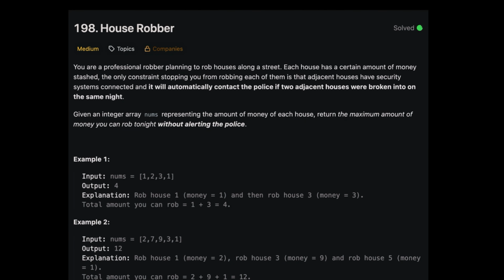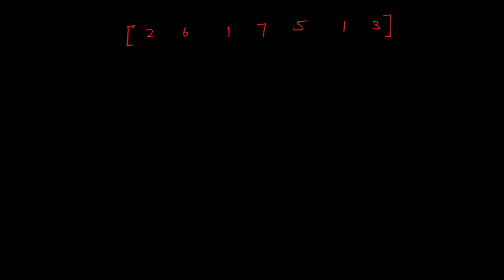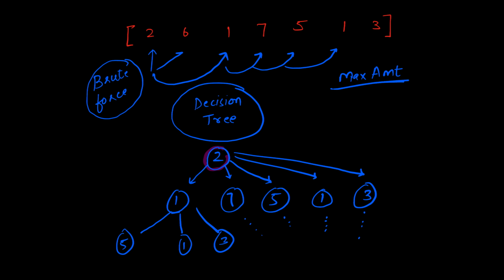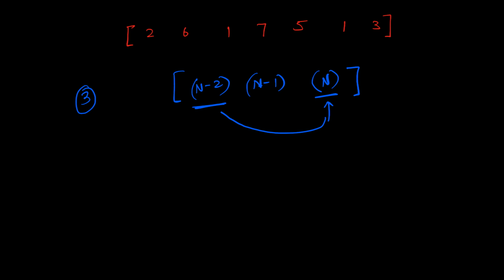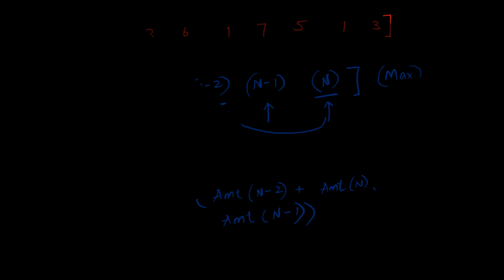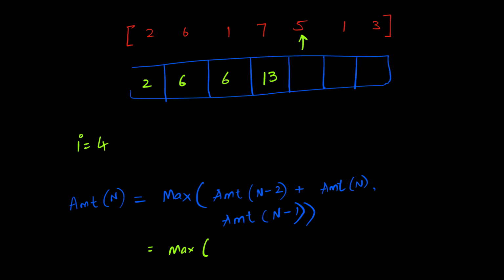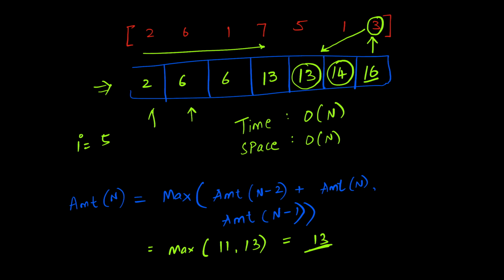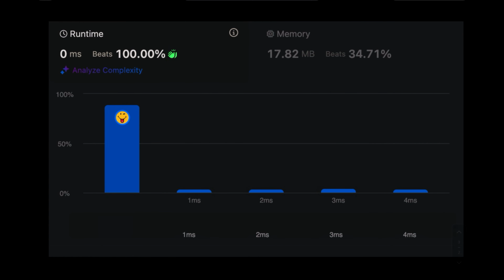LeetCode 198: House Robber | Python Solution | Dynamic Programming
📝 In this video, I solve the houserobber problem where we need to determine the maximum amount of money that can be robbed without alerting the police by robbing adjacent houses. The optimal solution has O(n) time complexity and O(1) space complexity using dynamicprogramming.

⏱️ **Timestamps**
00:00 - Understanding problem statement
00:59 - Brute Force Approach explained
02:26 - Big O Notation explained
02:59 - Using Dynamic Programming
04:13 - DP - Dry run
06:02 - DP - Big O Notation explained
06:45 - Python code walk-through
07:20 - Solution analysis - runtime + memory
07:28 - Conclusion

🔑 **Key Concepts**
• Dynamic Programming
• Bottom-up approach
• Space optimization
• Decision tree problems

💡 **Learning Points**
• How to identify when to use dynamic programming
• Optimizing space complexity in DP solutions
• Handling decision-based problems
• Converting recursive solutions to iterative ones

• LeetCode 213: House Robber II
• LeetCode 337: House Robber III
• LeetCode 740: Delete and Earn
• LeetCode 1388: Pizza With 3n Slices

👥 **Target Audience**
This video is perfect for software engineers preparing for coding interviews, computer science students learning dynamicprogramming, and anyone interested in improving their algorithmic problem-solving skills.

📚 **Prerequisites**
• Basic understanding of Python
• Familiarity with arrays and iteration
• Knowledge of recursive functions (helpful but not required)

Drop your questions or alternative solutions in the comments below.

💼 **Additional Tips**
• Pay attention to the state transition equation: dp[i] = max(dp[i-1], dp[i-2] + nums[i])
• Notice how we can optimize space complexity from O(n) to O(1)
• This problem is a classic example of overlapping subproblems, making it perfect for dynamic programming